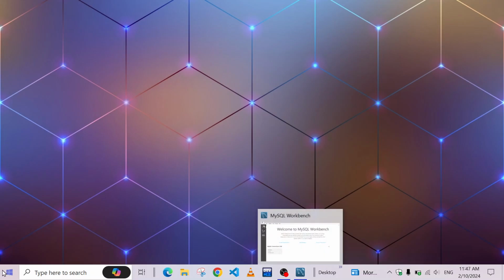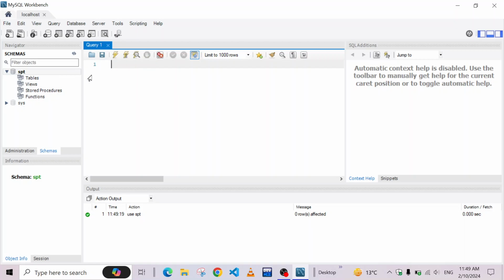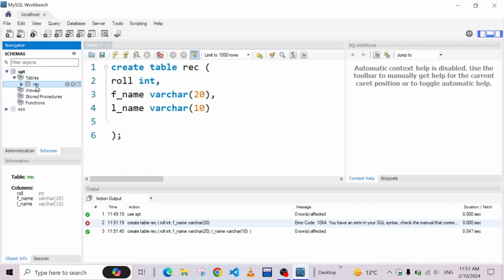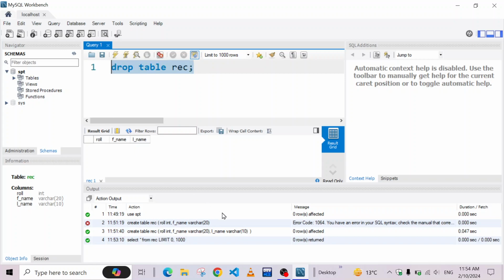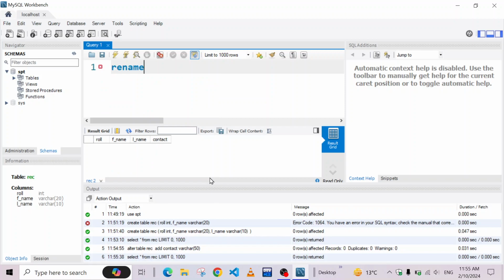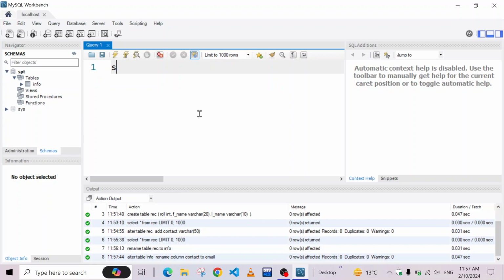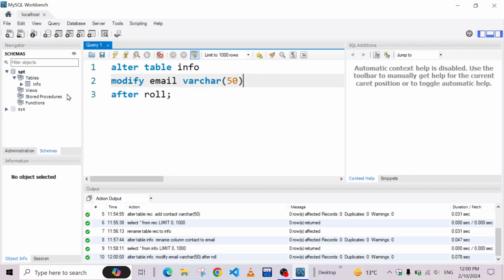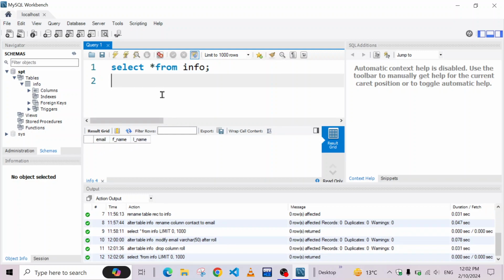Create Table in SQL, define attributes schemas, datatype, alter to add, rename, shift, delete column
Create Table in SQL, define attributes schemas, datatype, alter to add, rename, shift, delete column etc.

SQL (STRUCTURE QUERY LANGUAGE) IN DBMS FOR DATABASE,
IMPORTANT TERMINOLOGIES ABOUT SQL, CONCEPTUAL METHODS WITH BLOCK DIAGRAM, SQL VS NOSQL DETAIL, SQL COMMAND TYPES WITH SYNTAX N EXAMPLES, DIFFERENCE BETWEEN SQL AND NOSQL,